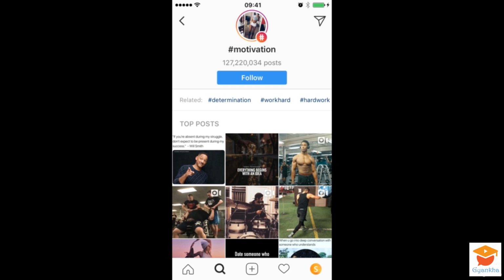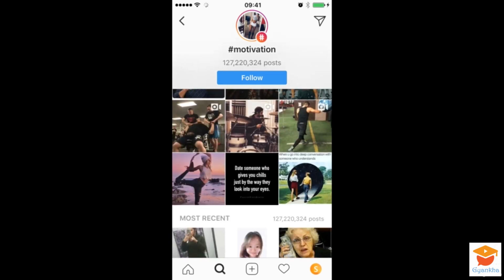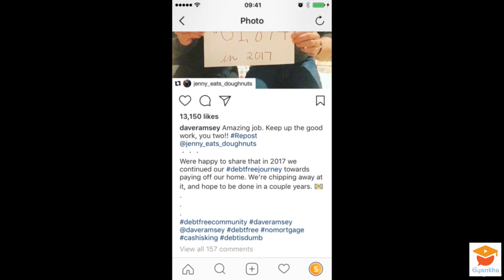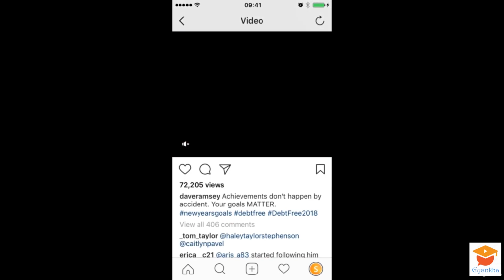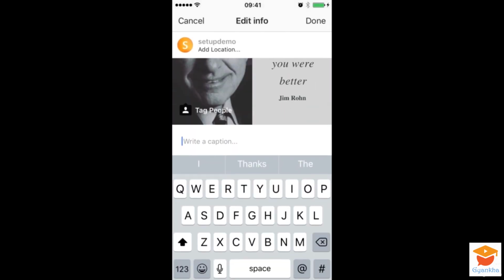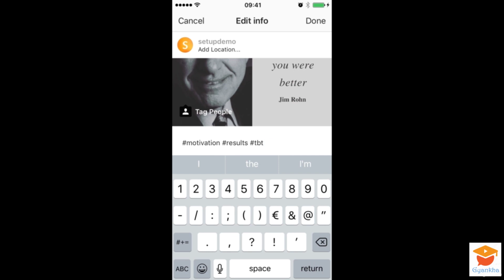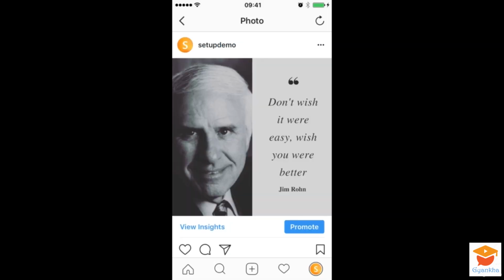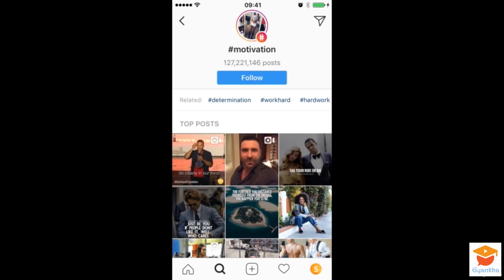Instagram Hashtags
Instagram Marketing